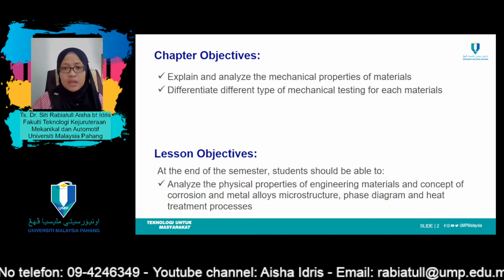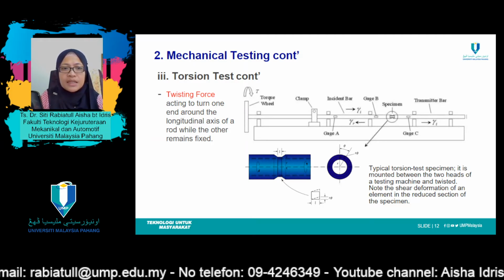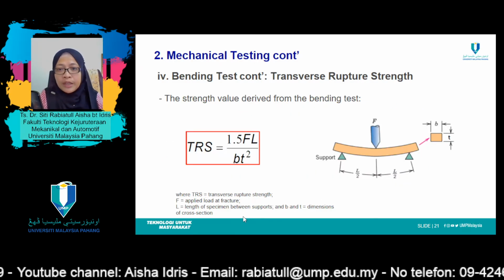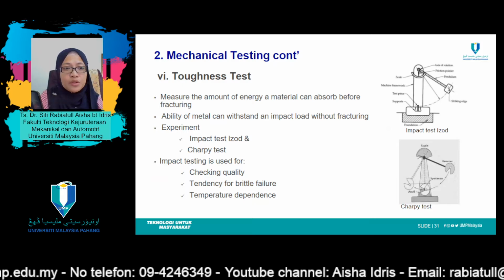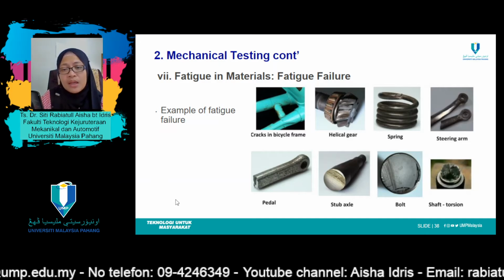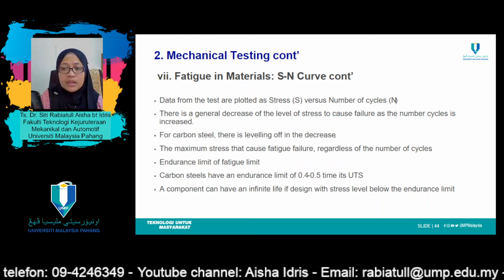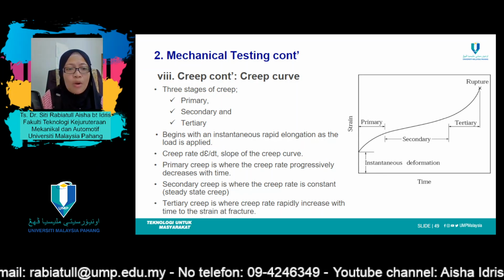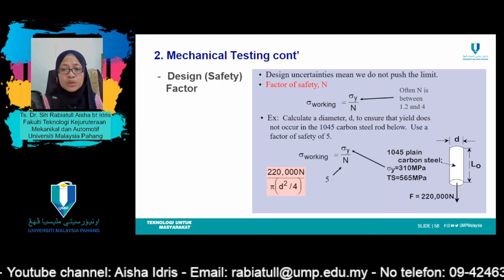DMM1523 DRM1213 Chapter 3 part 2 of 2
Continuation for chapter 3